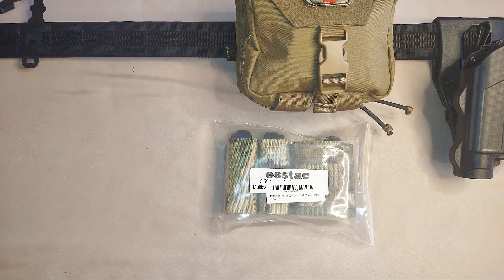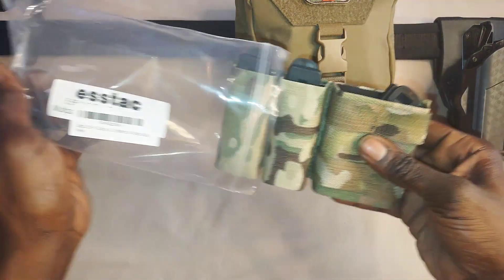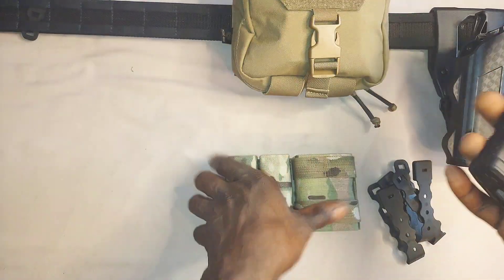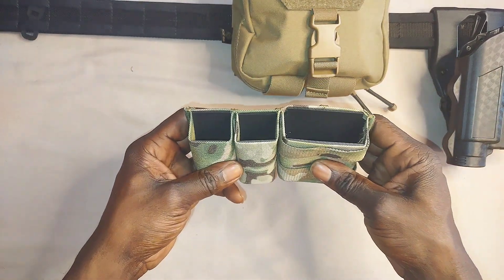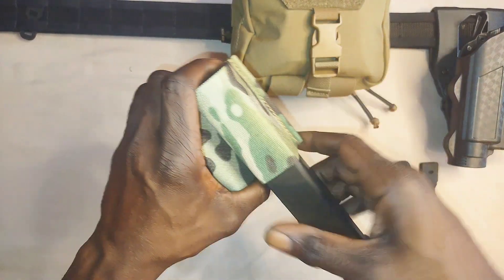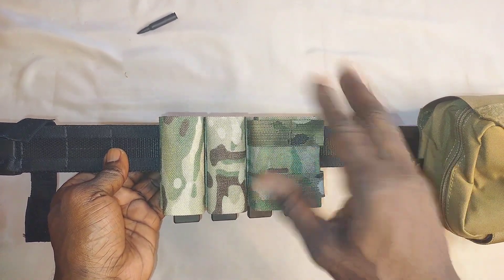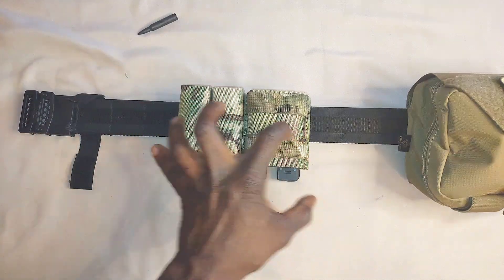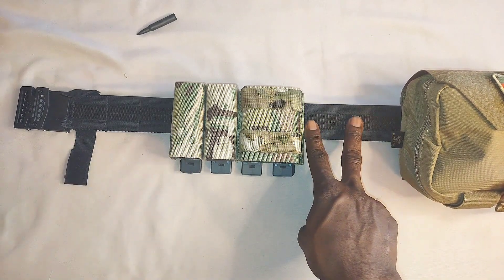Quick 1st impressions of the ESSTAC KYWI's 1+2 magazine pouch(with malice clips)